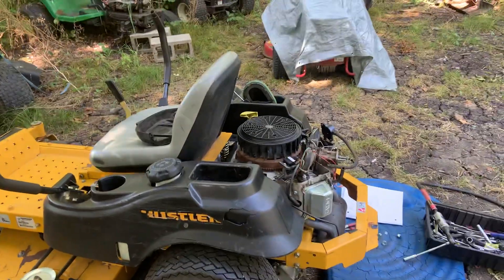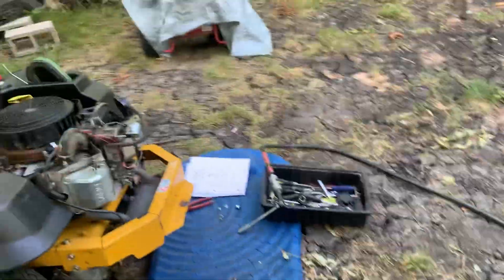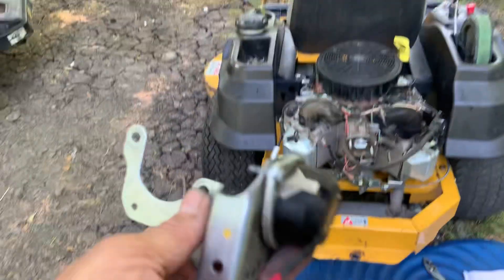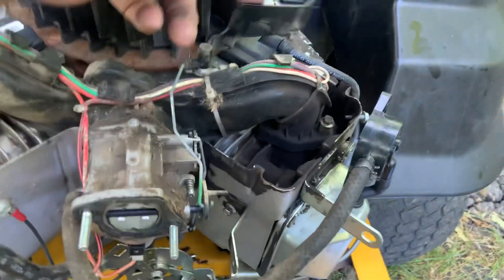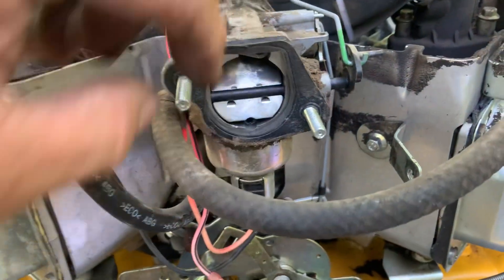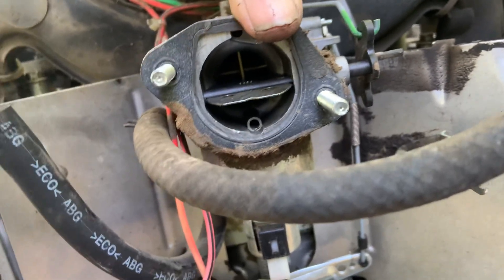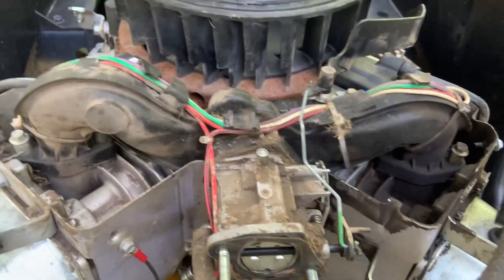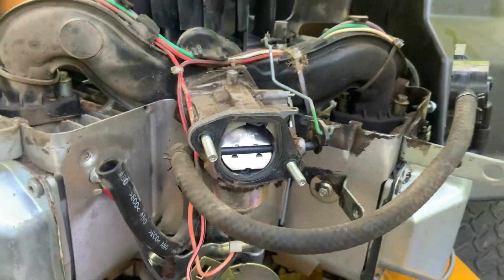Kohler Smart Choke Elimination.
Kohler Smart Choke fix